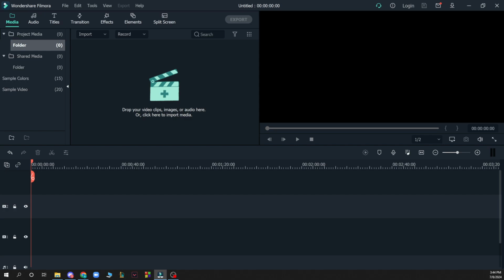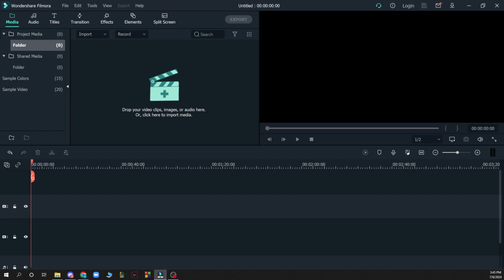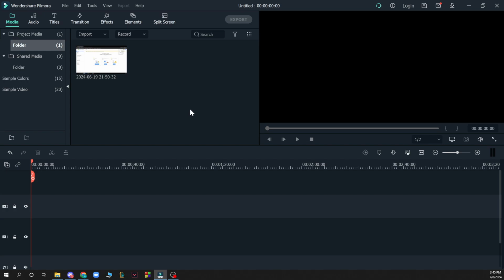How To Cut Parts of Video in Filmora (Quick Tutorial)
In this video I will show you How To Cut Parts of Video in Filmora. It would be good if you watch the video until the end so that you don't miss important steps.